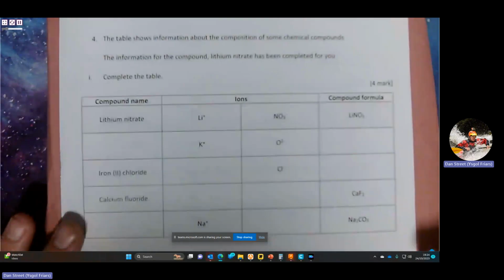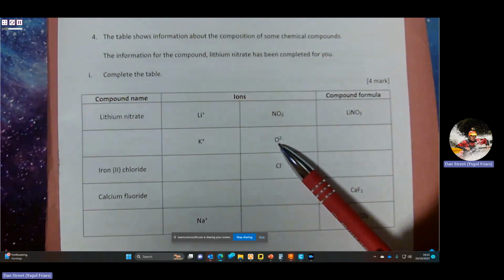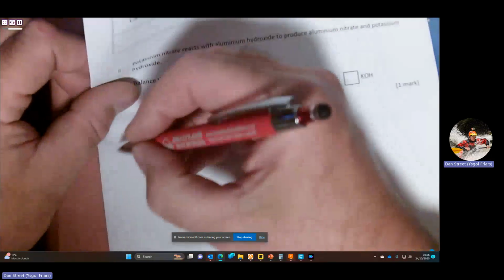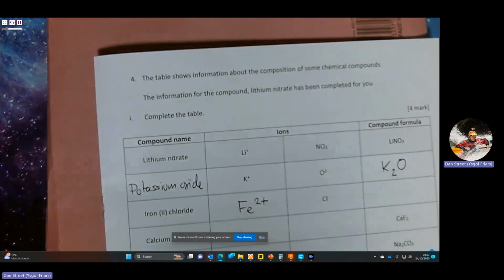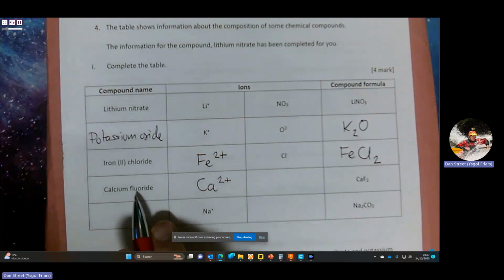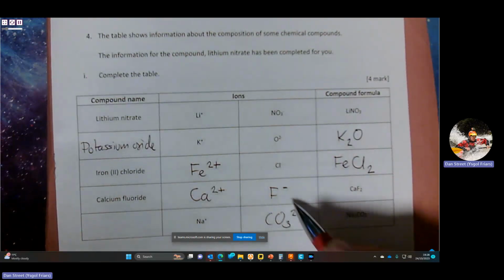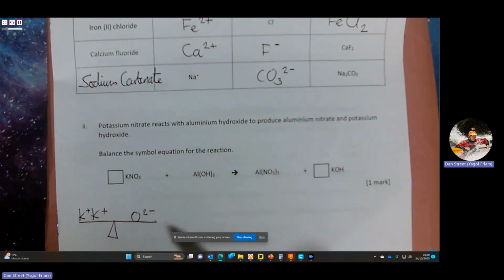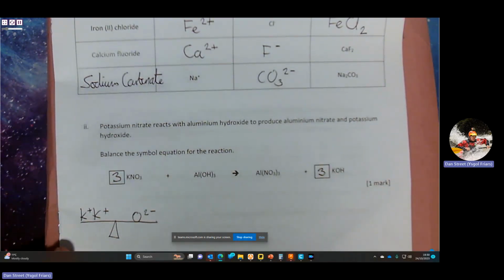2 1 Test Question 4